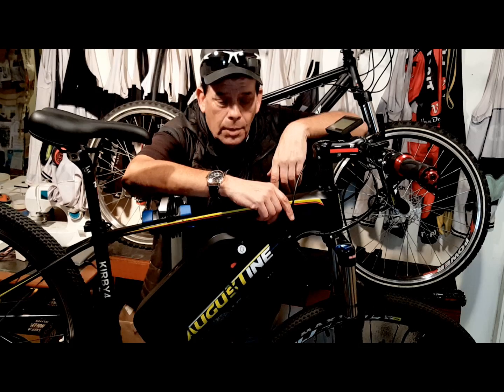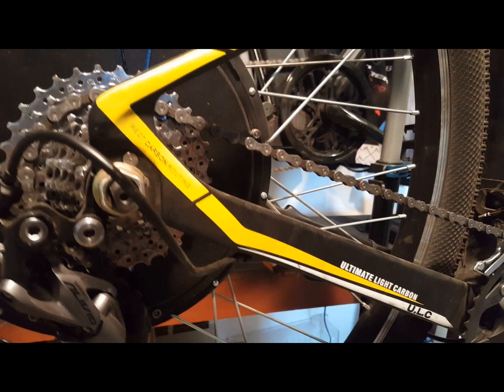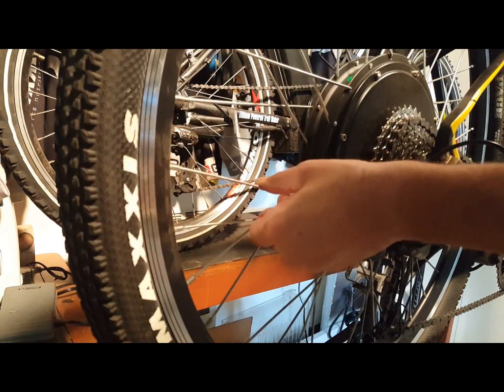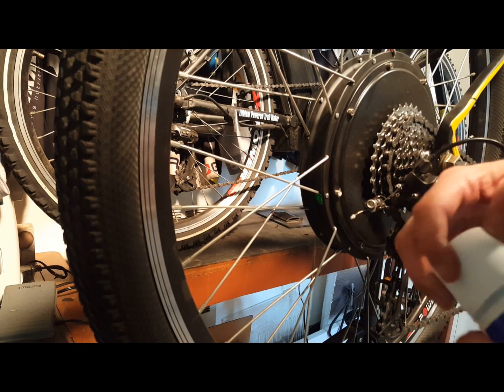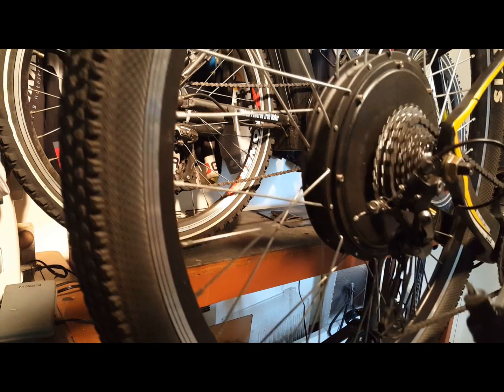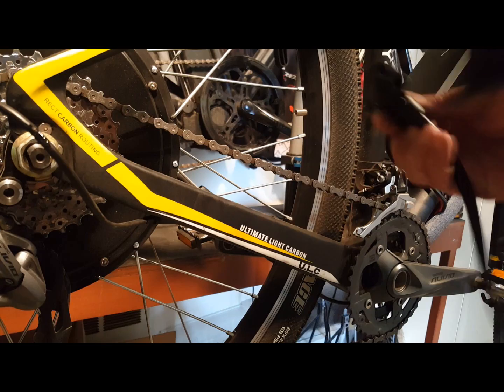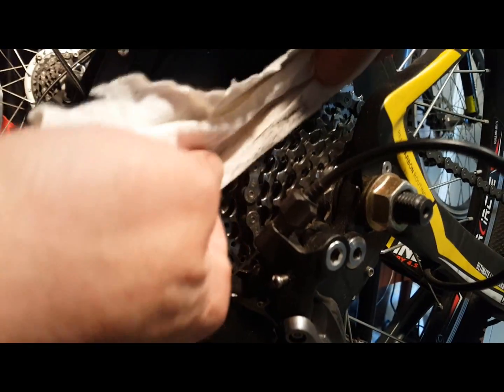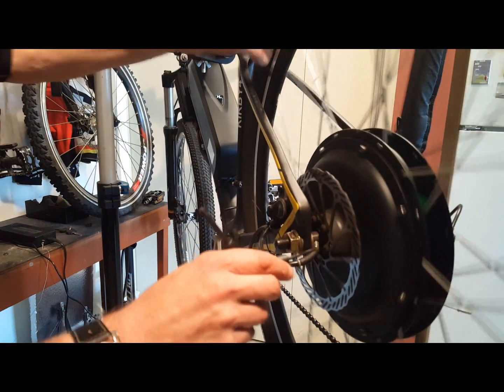E-Bike. Important, Rear Hub Motor Maintenance Tips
E-Bike. Rear Hub Motor Maintenance Tips

If you are installing or have installed a rear hub motor conversion kit on your bike, you will find that these motors are work horses that will last a long time and are relatively maintenance free.

However here are some tips to insure a great problem free ride every time you ride.

The first is your spokes. Do this before your very first ride and check every couple of months. Your hub motor spokes are shorter than a normal bikes due to the size of the motor relative to the size of the wheel. You will also notice that the spokes are about twice the thickness of a regular bikes spoke to help protect that amount of power on your drive train. Check every spoke by touch on each side of the wheel to make sure that they all have the same amount of tension. If one feels loose you should have a spoke tool that is available at any bike shop or on line. I mark the correct width for my spokes with a piece of white tape so that I can quickly find the opening that tightens my wheel. A couple of clockwise turns should be enough to do the trick.

When the motors leave the factory there is a lot of tension on the spokes and in order to help break in the wheel apply a good bike grease lubricant to each spoke where it attaches to the rim. Make sure to really push the grease in so that it goes inside the inner wall of the rim. You should only have to do this about twice a year. It reduces metal to metal noises and helps lubricate your spokes. When done lubricating the spokes, make sure to apply a teflon lubricant to your cassette, chain and rear deraileur.

An often over looked maintenance tip on e-bikes is tire pressure. The bike is overall heavier and therefore is absorbing more pressure on each ride. It makes it even more important to constantly check by touch whether your tires are inflated. Get a good pump that can work with both presta and shrader valves.

Whether you ride road or off road your cassette will pick up a lot of dirt that impacts the chains ability to move freely and efficiently. Take a small rag and clean between the gears to remove any dirt. Pay close attention to the gears you use most frequently.

Two final often over looked tip on ebikes is to make sure that your chain rings and disc brake screws remain tight, E-bikes have a lot more vibration and pressure applied to them due to weight and speed. Over time they can loosen screws on these two very important parts of your bike. Make sure to check these every couple of months, just to insure a safe ride.

Follow these simple tips and your hub motor will last you a very long time. Have a great ride.